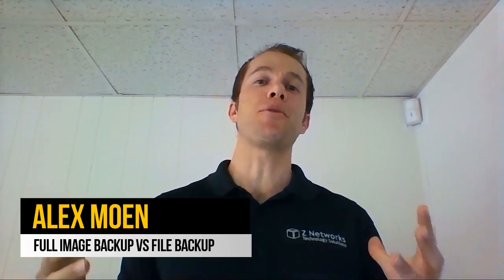What is the difference between full image backup and file backup?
Lots of people and companies focus on just having file backup. This means that if you lose something like a Word document or a CAD file, or a picture or whatever other file, you can get it from the cloud or from your USB or from whatever else and put it on your computer or other device again.

Full image backup is essentially backing up everything on your computer, including all of the system files. Think of it like an exact copy of your entire computer, including every tiny little thing like how your preferences were set on certain programs or what your cookies were for certain websites.

Why might someone opt for a full image backup instead of just a file backup?

If you got hacked or had ransomware you wouldn't have to worry, your whole computer could go back to a point in time where it was safe. Someone with only file backups might lose their whole computer or need to reset it and reinstall and reconfigure dozens of programs it had on and then also manually upload each of the files that were being replaced.

If you have a new employee and you have full image backups you can get them onboarded without individually installing all of the programs, and you can skip half of the account configuration process.

If your computer breaks down on the spot, you can swap in any other computer and get up and going almost right away while your IT person fixes the other one.

My #1 Life Changing Book